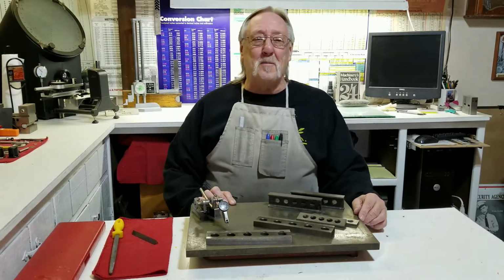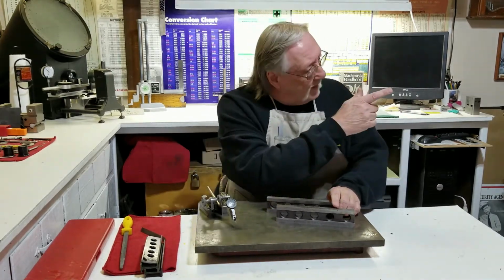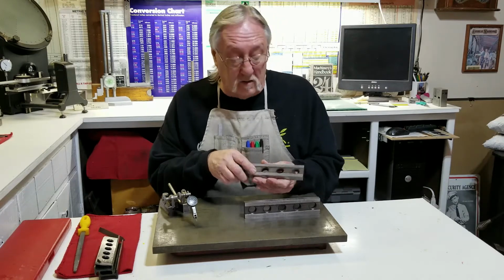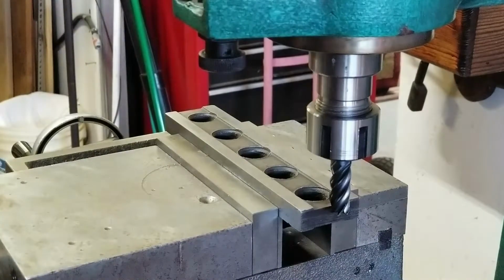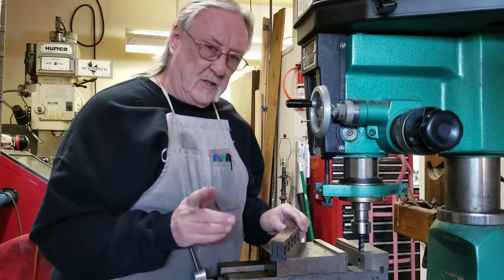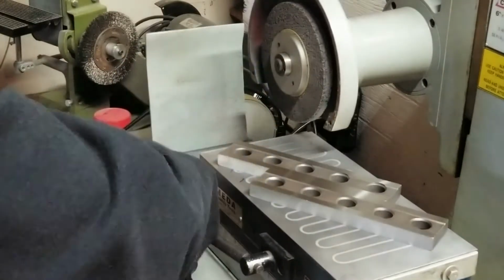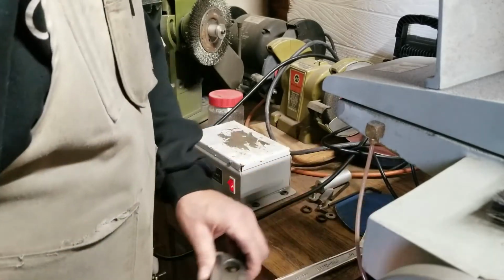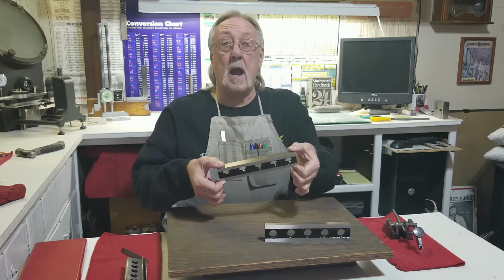Regrinding Old School Shop Made Parallels , Out In The Shop 35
Home made or Shop made Tools by Craftsmen in the early days of manufacturing was the only way to get or to use some of the newest ideas people had. Today you can buy a complete set of parallels from many different tool supply companies. Back in the day you had to make them. The parallels I decided to refurbish was made long before I stepped into my first machine shop. I was given them when I was in my early 20's, by a man leaving the Trades in his 70's. He had made them when he was a young man. Must likely getting the idea from an older man in the trades. It was an honer to use them and an honer to refurbish them. They will be on my shelf for everyone who comes to my shop to see. I hope you enjoy the video.